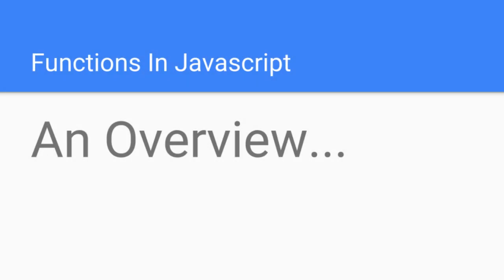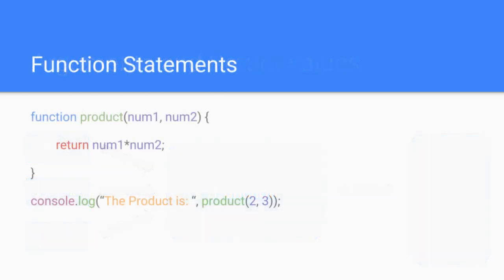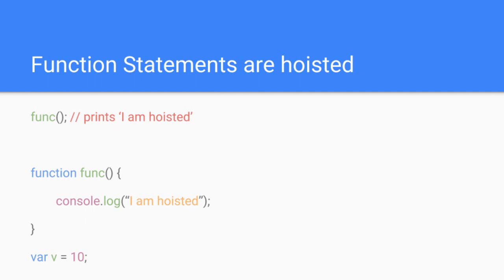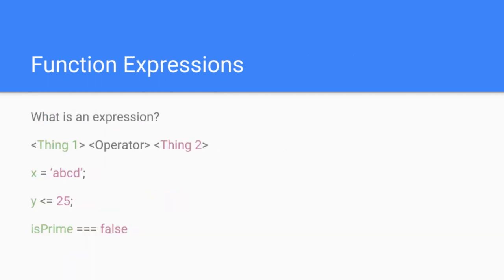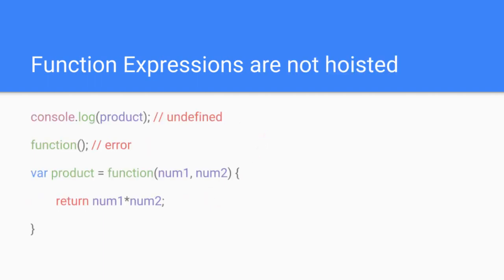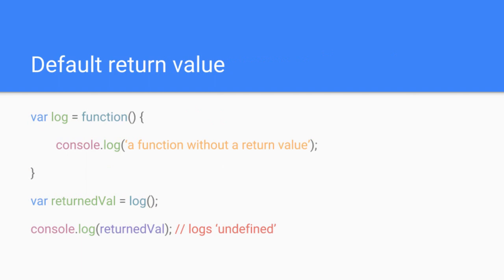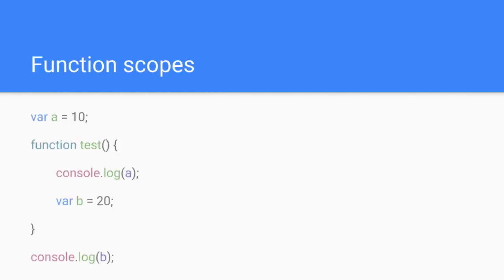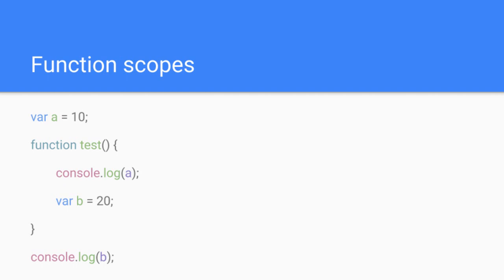JavaScript functions explained | learn javascript basics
This video introduces the basic concepts of functions in Javascript. Also touching on Hoisting, Scopes, IIFE. Go through this video to get a hang of the basics.